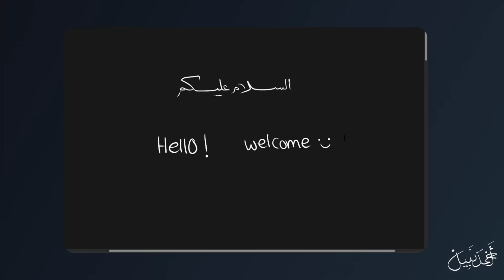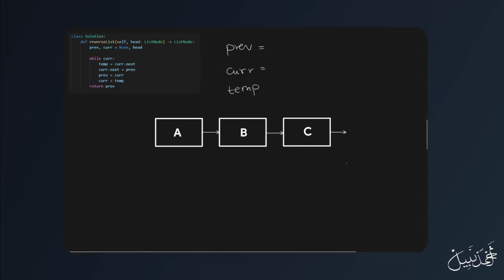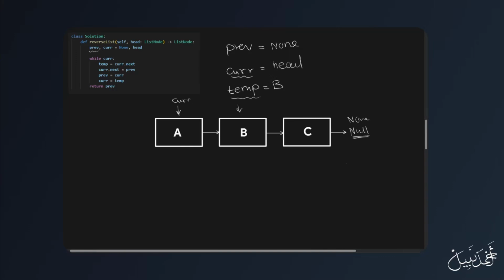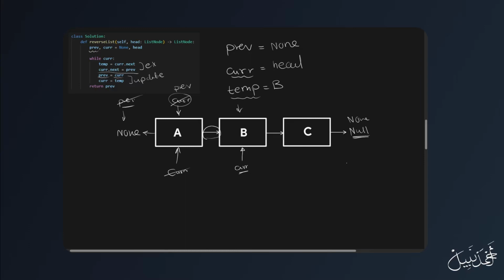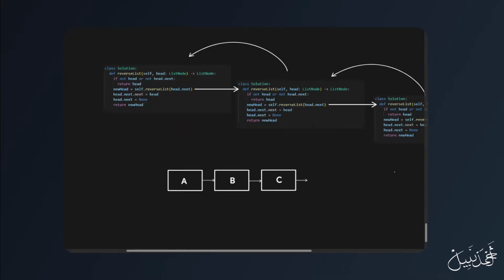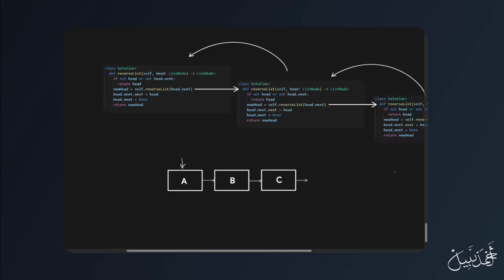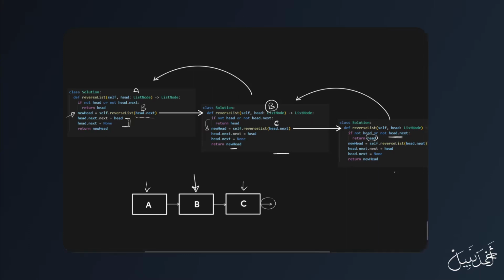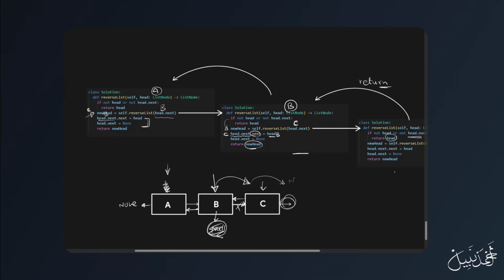Reverse Linked List - leetcode problem - python 2 solutions